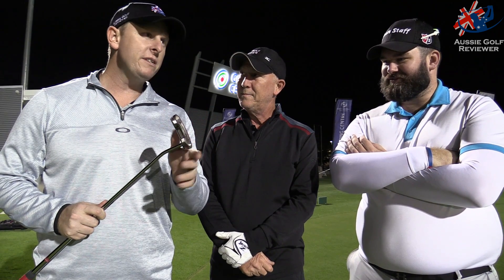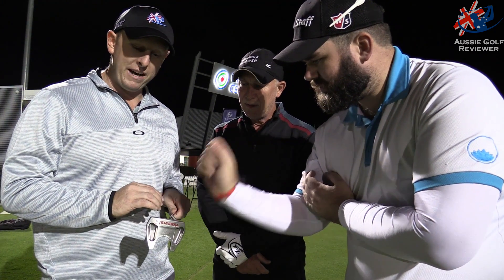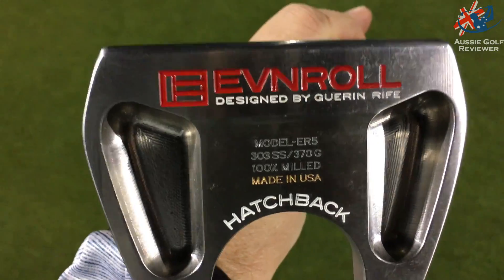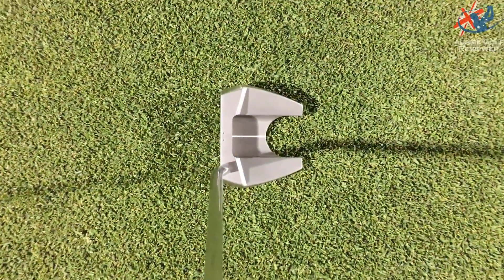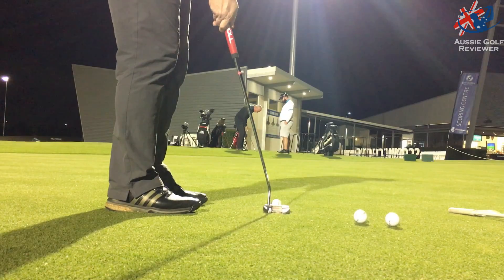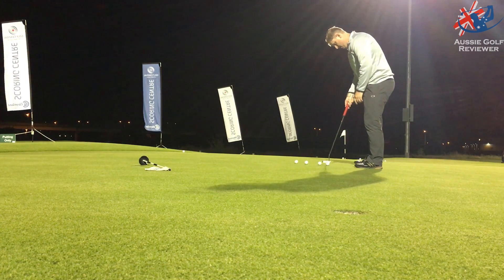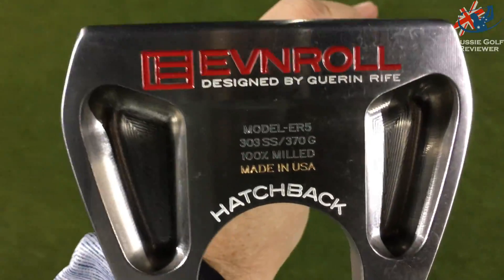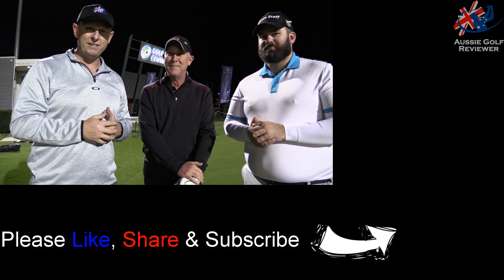EVNROLL PUTTER by GUERIN RIFE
Australian PGA Professional Alan Staines & Avid Golfer Steve "RICHO" Richardson and kieron THE HAMMER Hamrey talk about the evnroll putters by guerin rife.